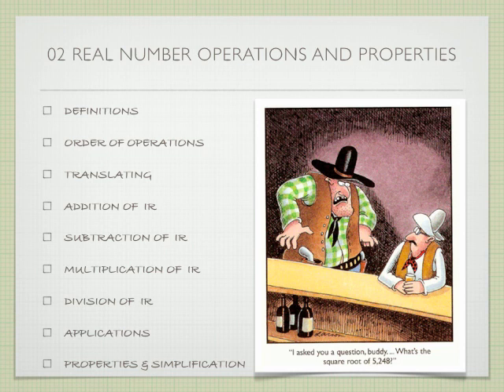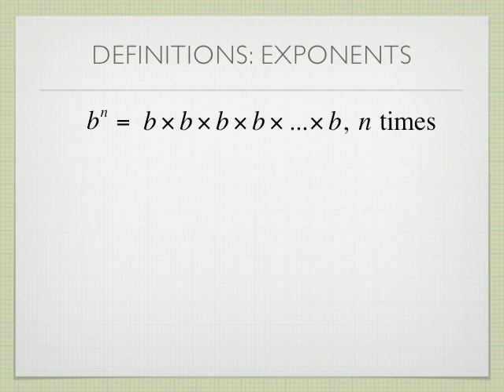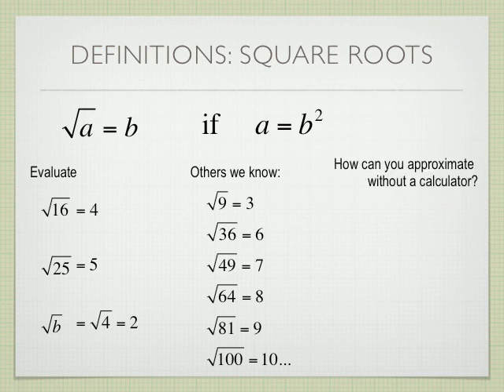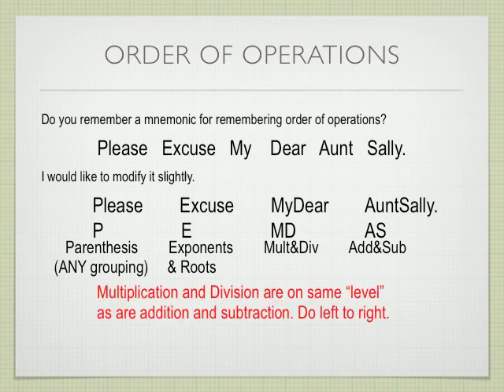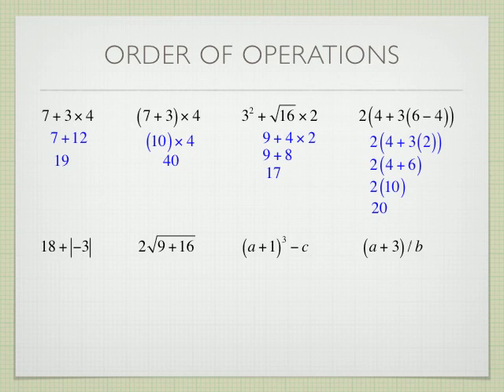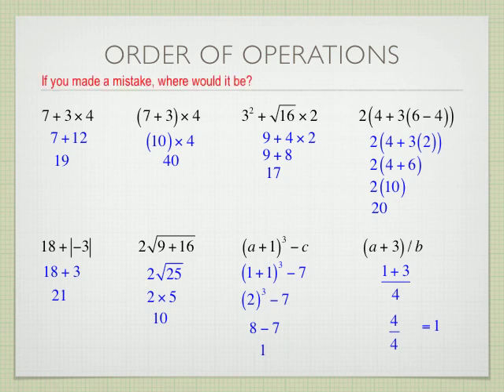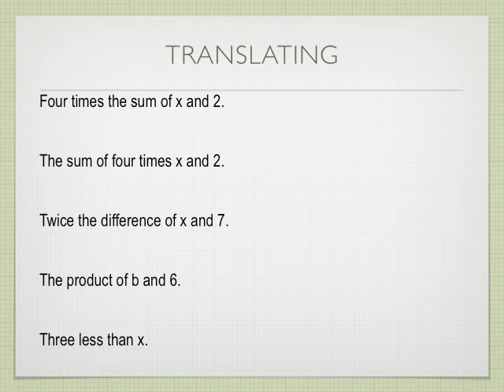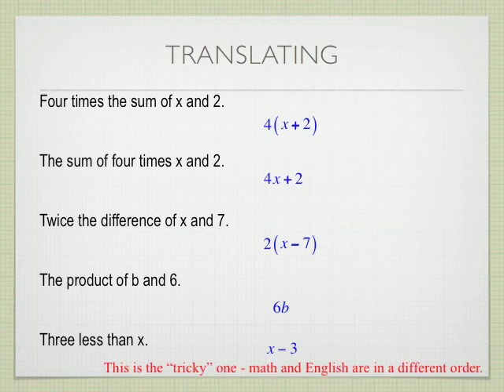02 A Order of Operations and Translations